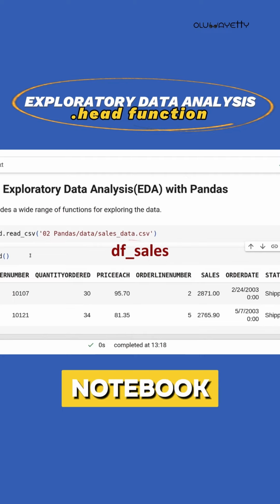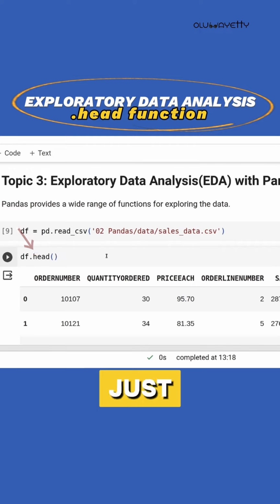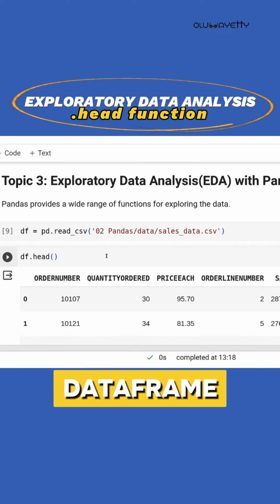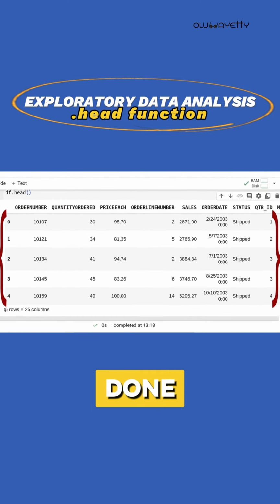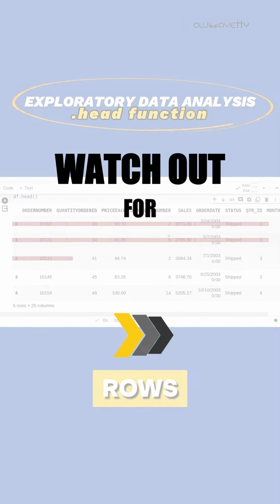Exploratory Data Analysis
.head function
Like for more Data science tips 👊